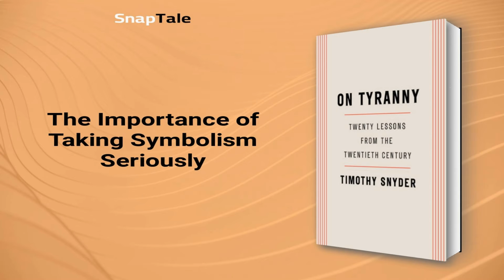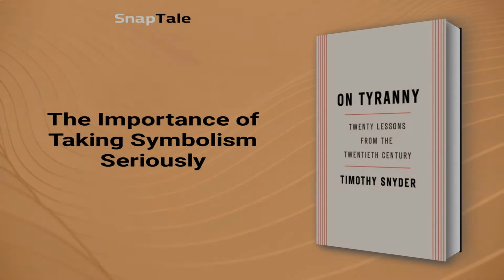On Tyranny by Timothy Snyder: 7 Minute Summary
*BOOK SUMMARY*

TITLE - On Tyranny: Twenty Lessons from the Twentieth Century

AUTHOR - Timothy Snyder

DESCRIPTION:
📖 In "On Tyranny," Timothy Snyder draws on his extensive knowledge of twentieth-century authoritarian regimes to offer insight into how Americans can resist the rise of authoritarianism in the twenty-first century. This guide to resistance provides practical advice and hope to those seeking to preserve democracy in uncertain times.

TIMESTAMPS:
⌚ 00:00 Introduction
⌚ 00:59 Vigilance Against the Threats from Within
⌚ 01:51 The Importance of Taking Symbolism Seriously
⌚ 02:24 Fighting Tyranny Through Words
⌚ 03:15 Eye Contact in Politics
⌚ 05:33 Protecting Your Freedom
⌚ 06:15 The Four Stages of Truth Twisting
⌚ 06:54 Final Recap